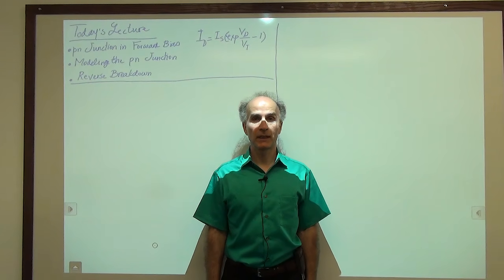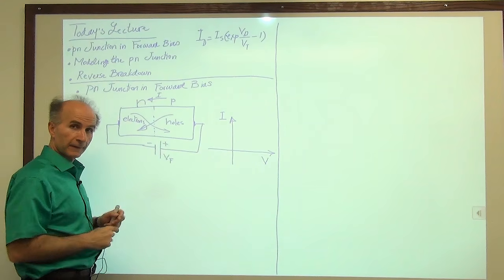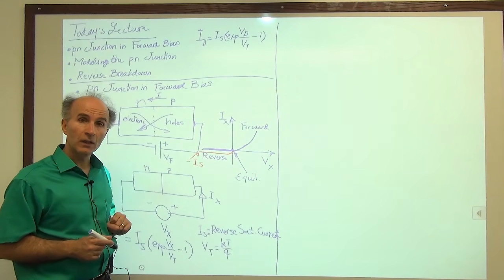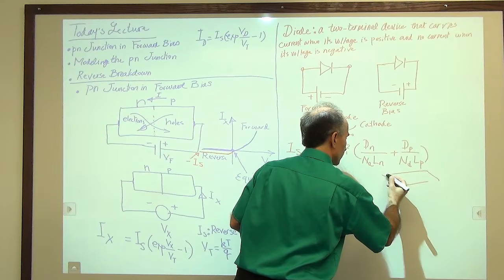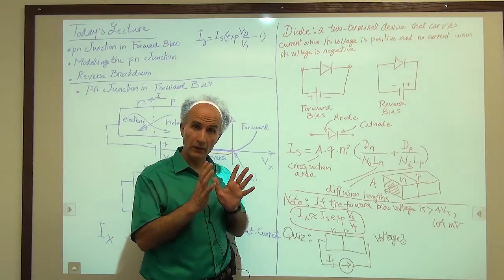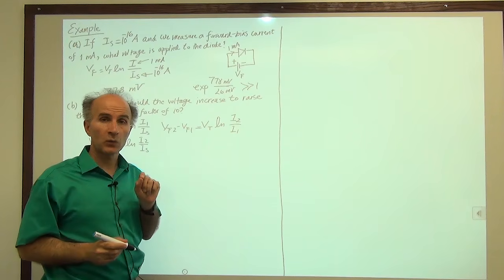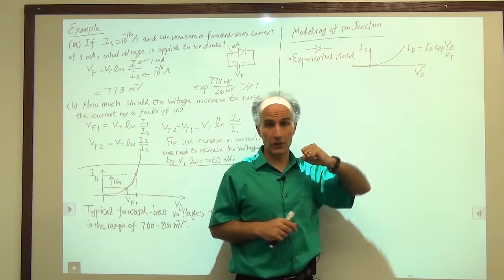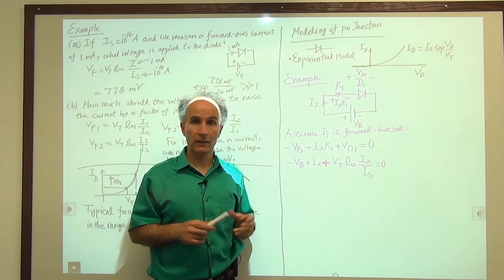Razavi Electronics 1, Lec 5, PN Junction in Forward Bias, Intro. to Diodes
PN Junction in Forward Bias, Intro. To Diodes